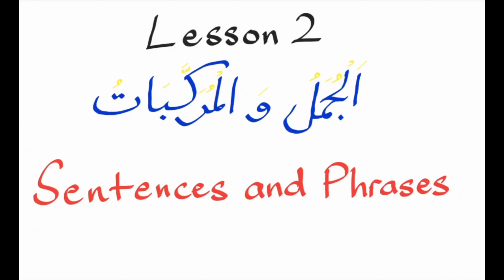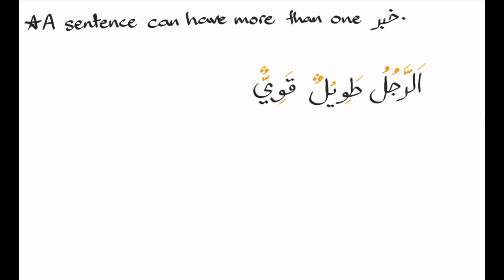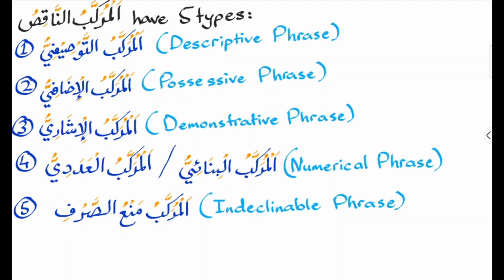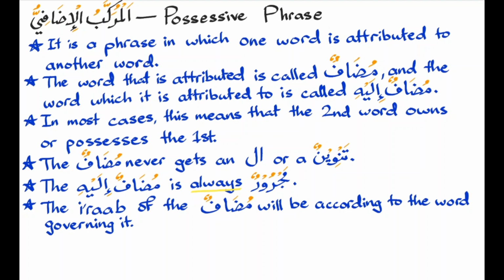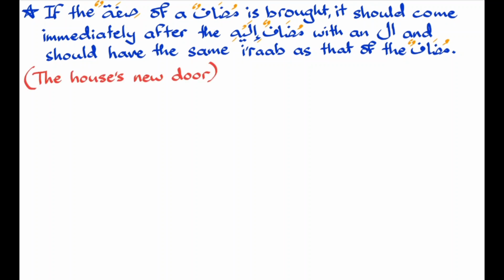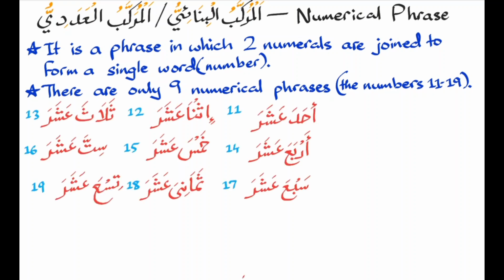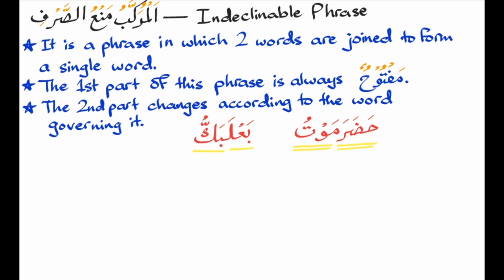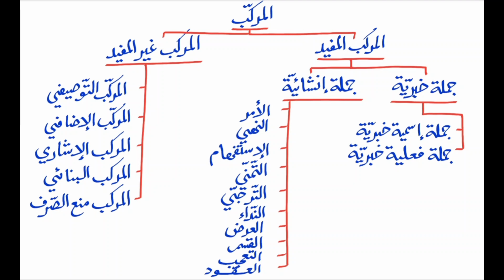Tasheel-un-Nahw: Lesson 2: Sentences and Phrases (الجمل و المركبات)